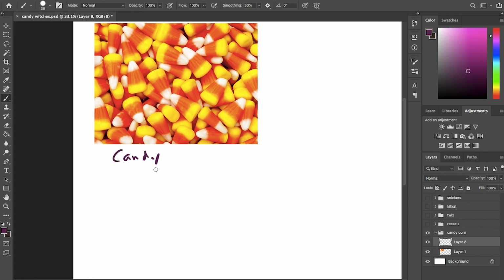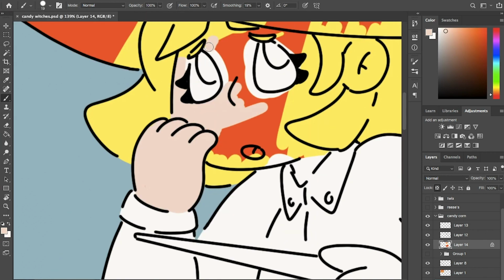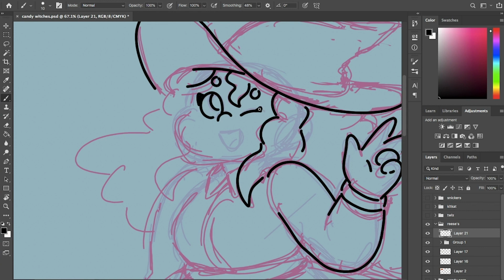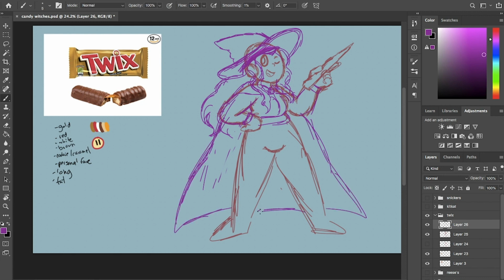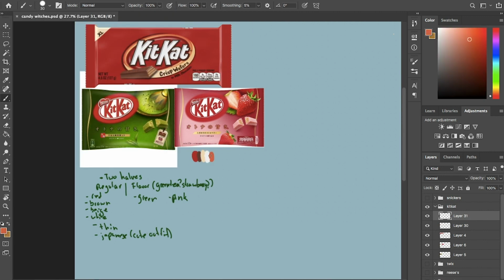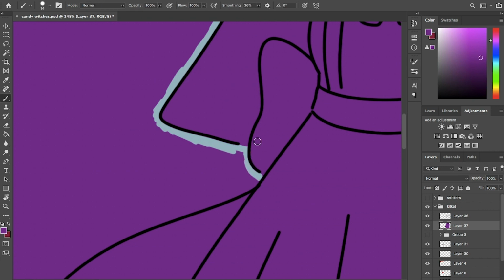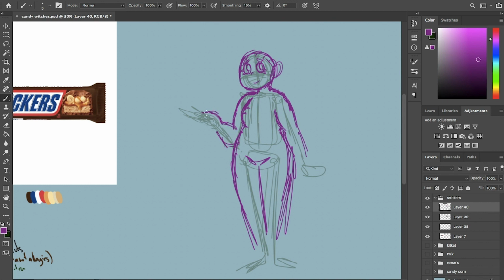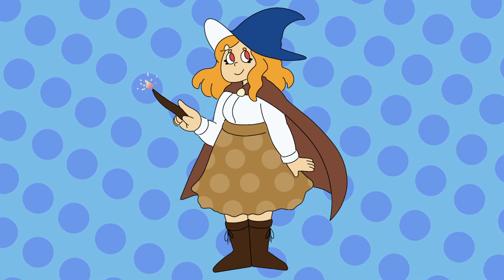Turning Candy into Witches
Happy Halloween everyone! Did a little character design challenge in celebration of this spookiest of holidays. Thanks to my Discord for all the great suggestions!